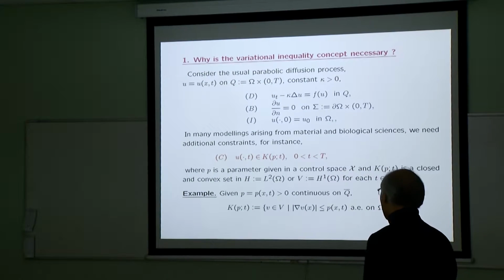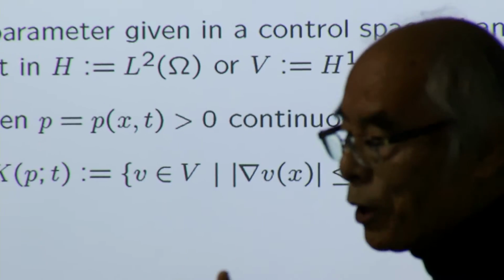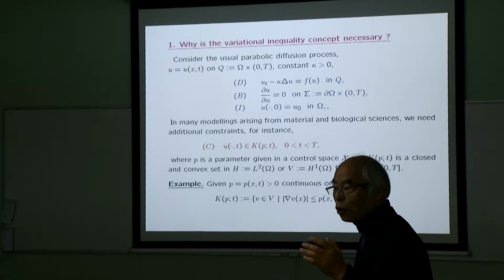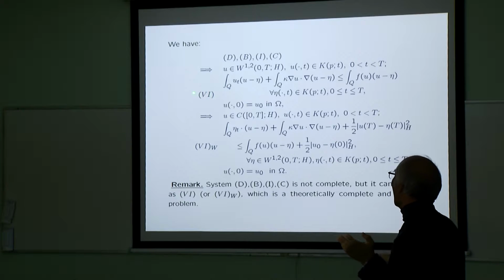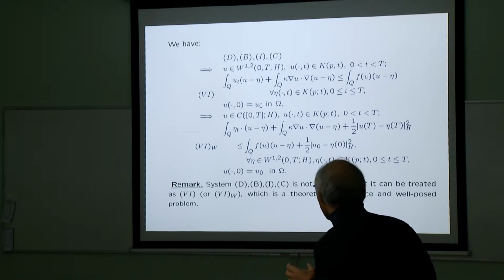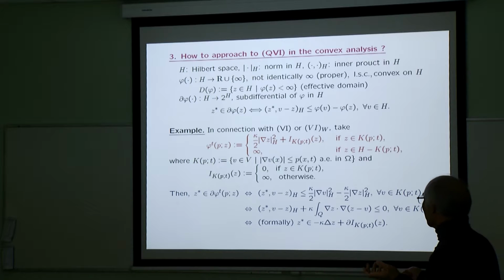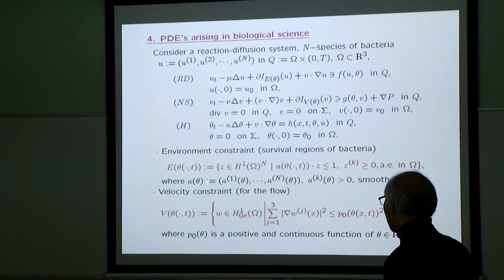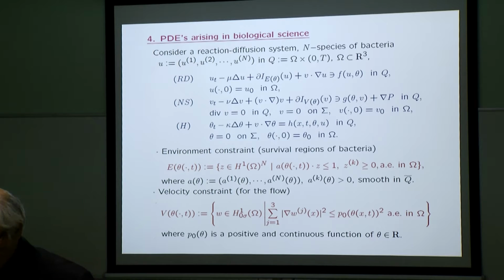Kolokwium Naukowe: What is Quasi-Variational Inequality?